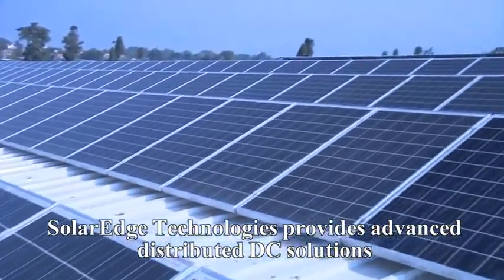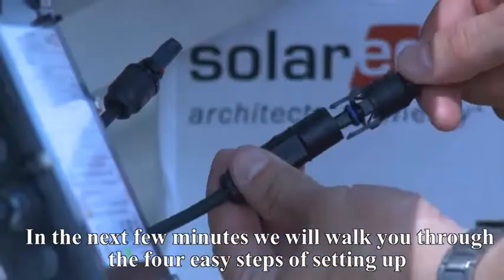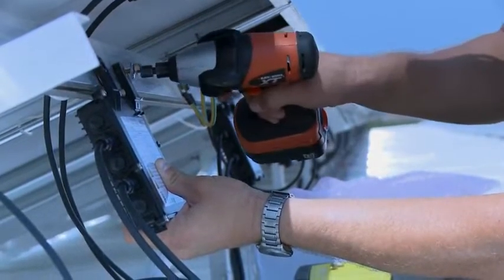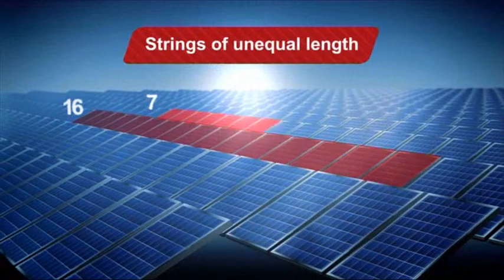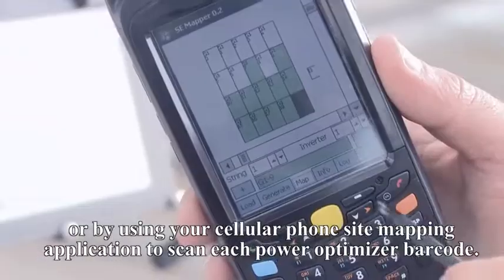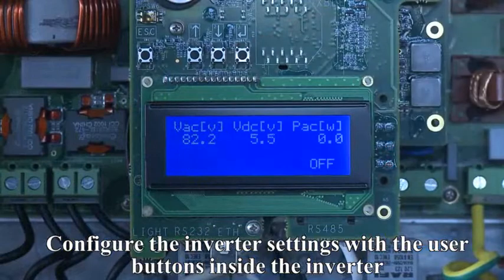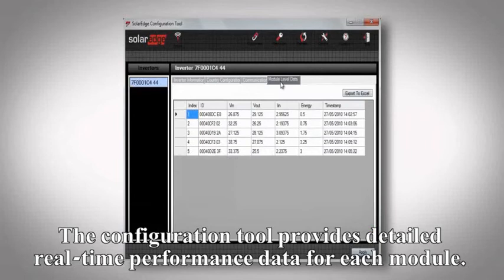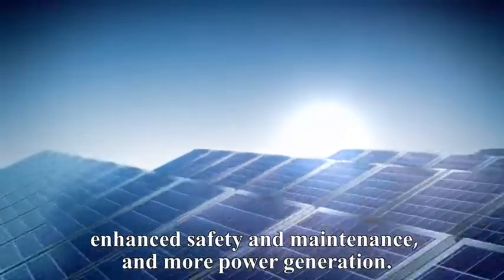SolarEdge Installation Movie